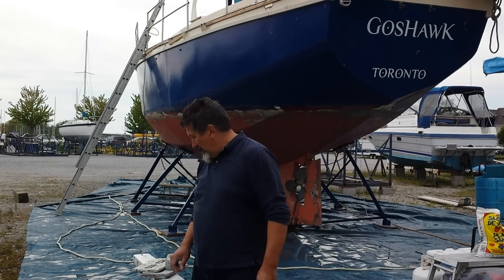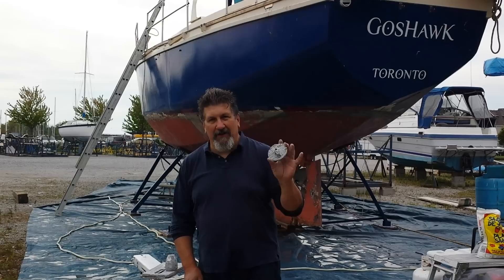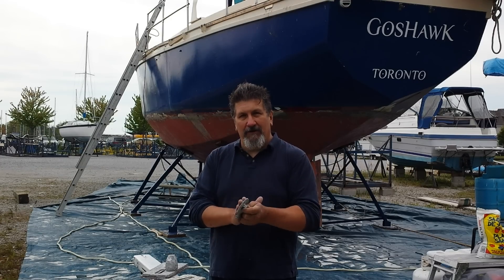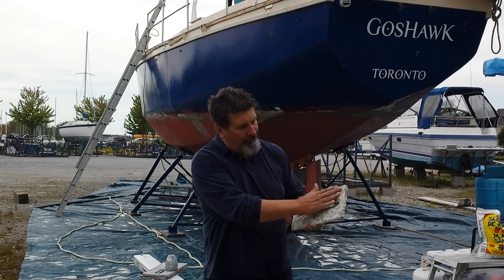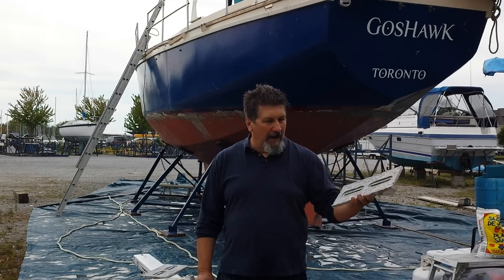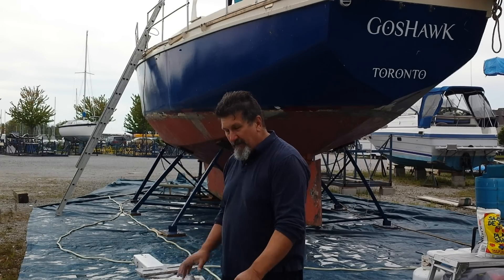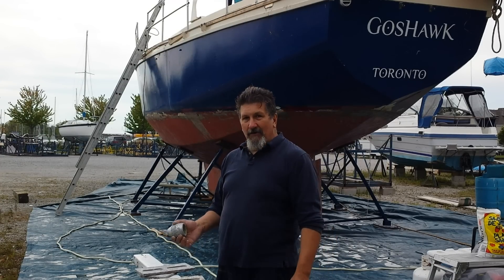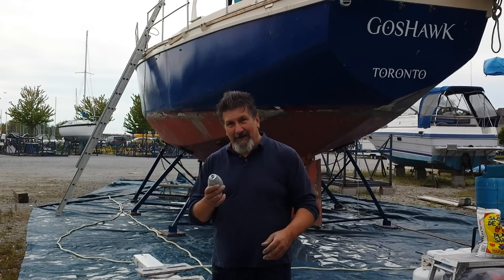Haulout 2015 (The Lost Archives) aka: What are anodes, and why do we need them.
I recorded this the second week of the haulout and discarded it because of the poor audio. After recently reviewing it again, I thought the content was good, so I did what I could to clean up the sound.  My apologies for the poor audio. If you have a hard time hearing turn on Closed Captioning.